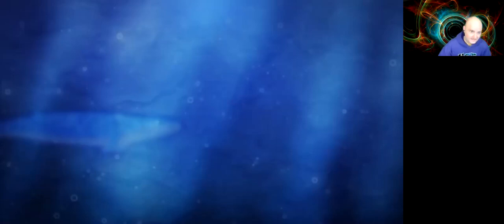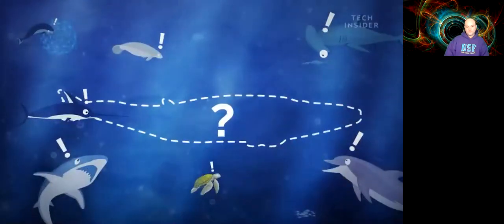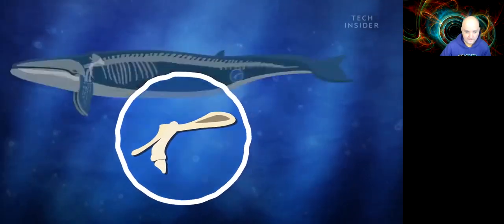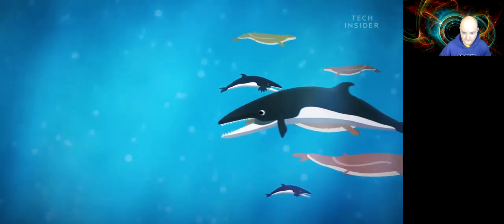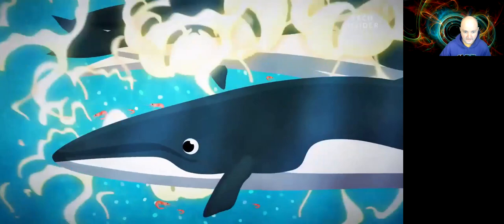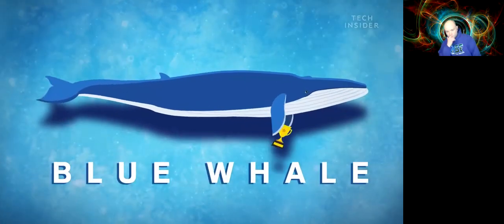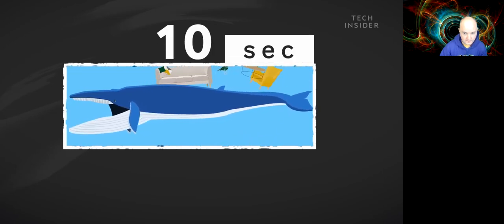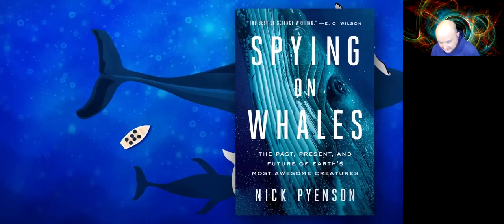When Whales Had Legs